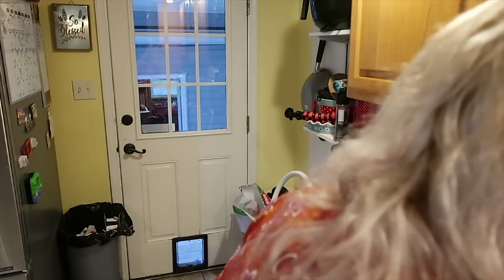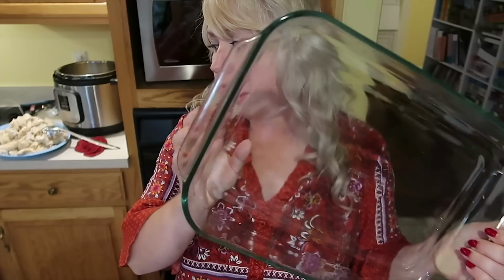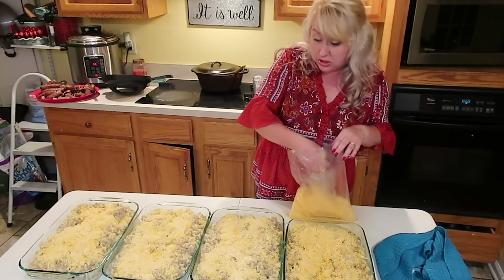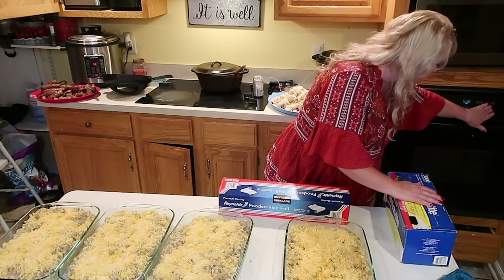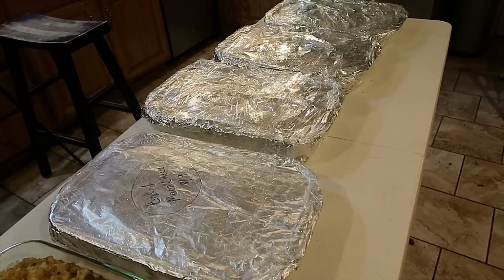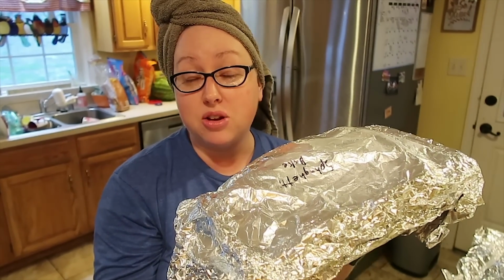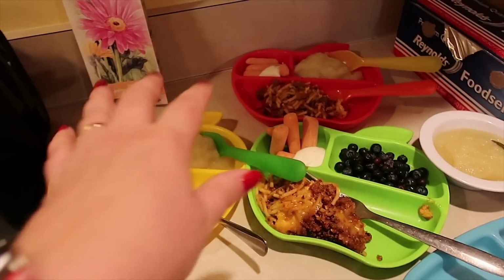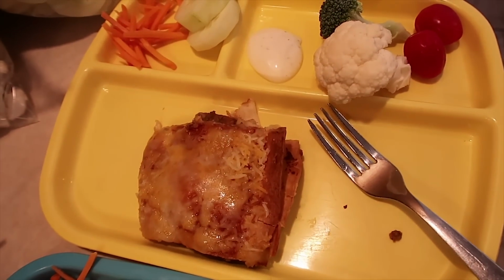🚨EMERGENCY Freezer Cooking | 50 FREEZER MEALS in One Evening FAIL | + How to Reheat Freezer Meals!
Welllllll friends, I thought my recent attempt to do 50 freezer meal in on evening was a fail. I was hoping to have my freezer cooking redeemed by my day two freezer cooking video. Things don't go that way though as you will see and this has all really become on emergency freezer cooking situation! Don't worry though, I also show you how to defrost and reheat freezer meals. Plus we chat more about how to properly wrap up and store freezer meals. I hope you see how helpful freezer cooking can be in this video!

HERE is my large family freezer meals packs that I was about to at least get 20-30 meals out of

Jamerrill Stewart
4 Weems Lane #220

30 Qt Mixing Bowl
8 Quart Instant Pot
14 Quart Electric Pressure Cooker
7 Quart Slow Cooker